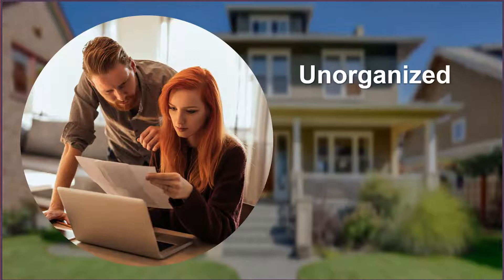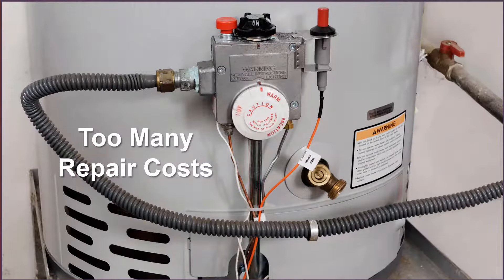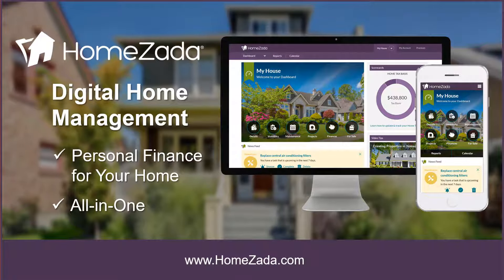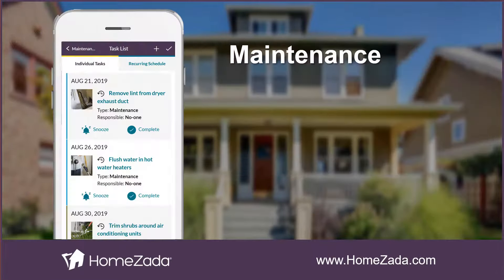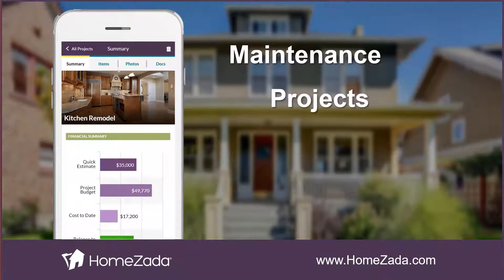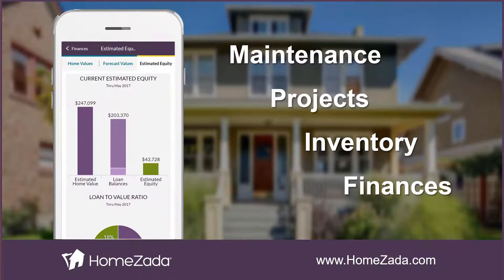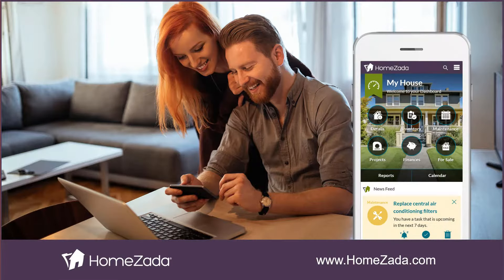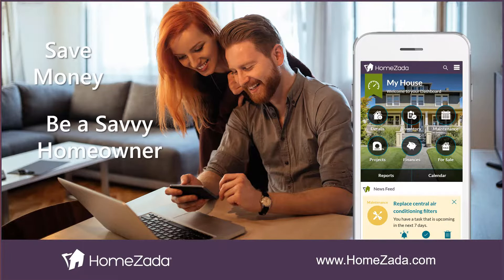HomeZada - Digital Home Management Overview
HomeZada is a digital home management software app that is your personal finance tool to manage your largest asset and biggest expense, your home.  It helps you manage, maintain, protect and improve your home while helping you get organized and save money.